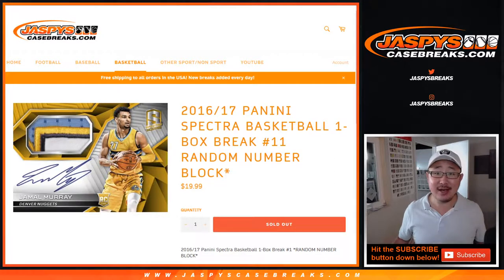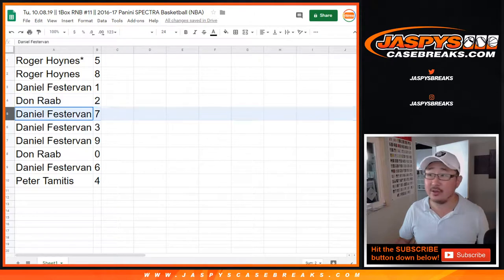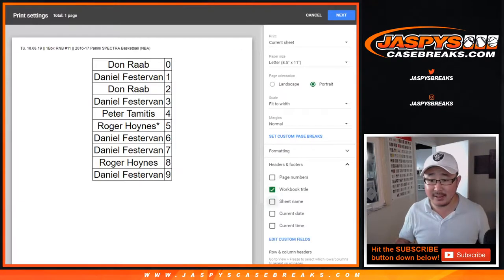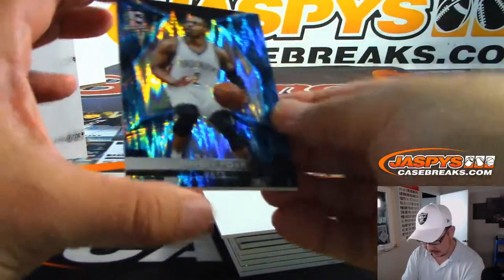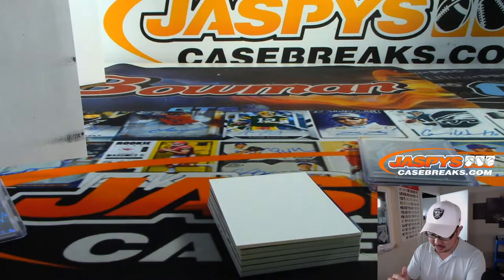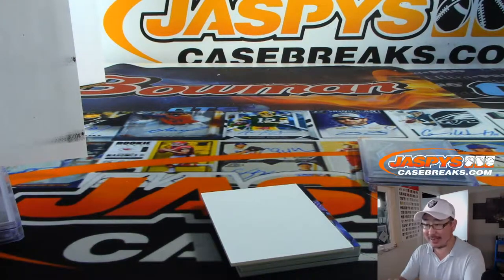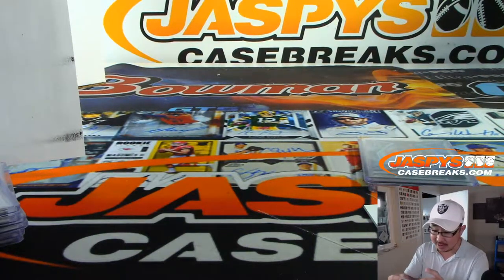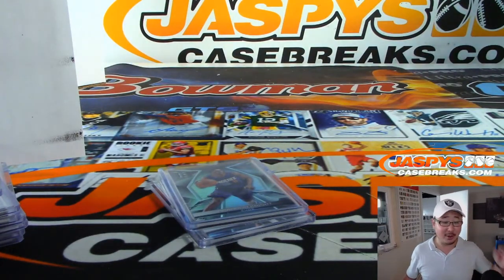Tu, 10.08.19 || 1Box RNB #11 || 2016-17 Panini SPECTRA Basketball (NBA)